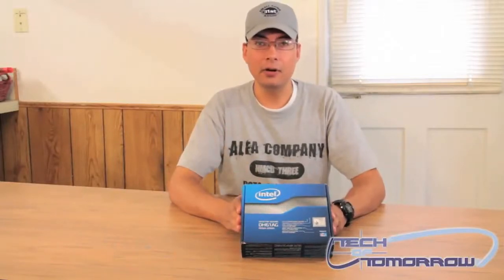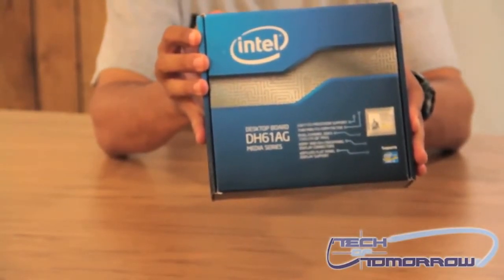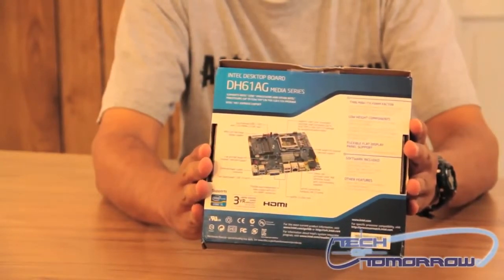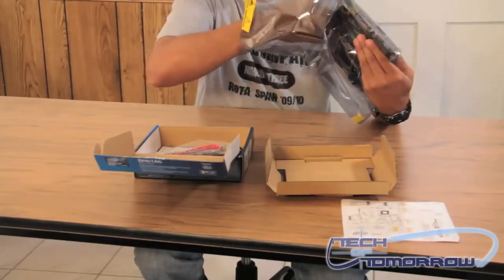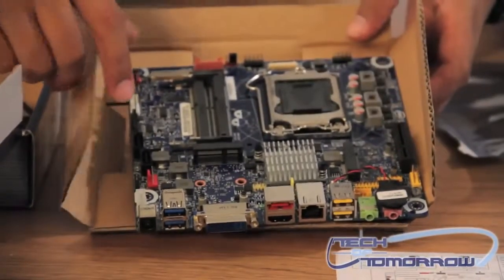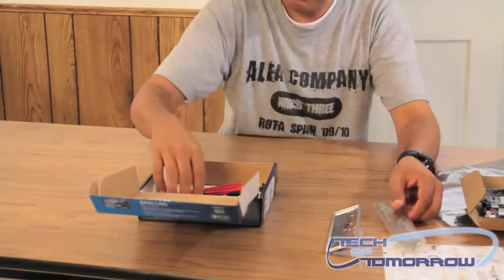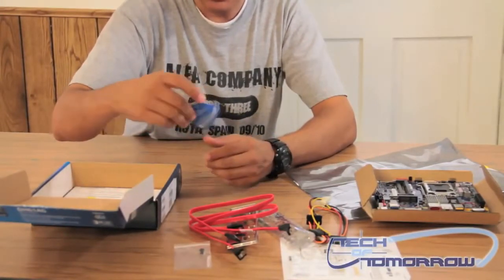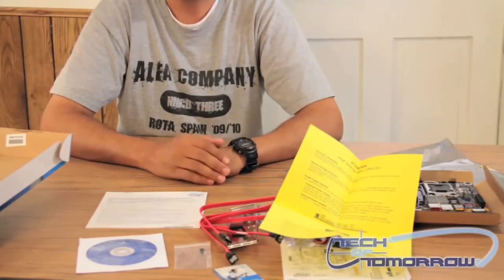Intel DH61AG Mini ITX Motherboad Unboxing